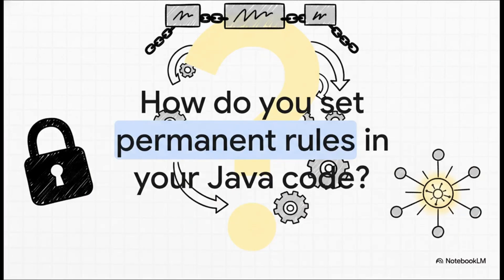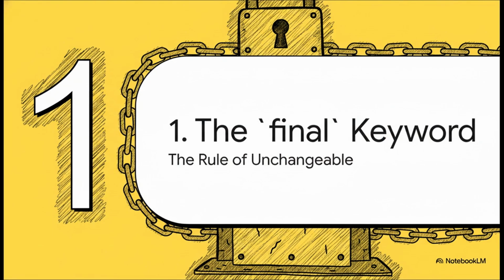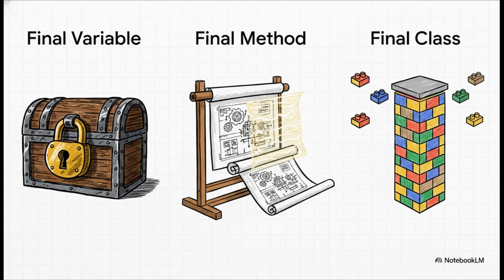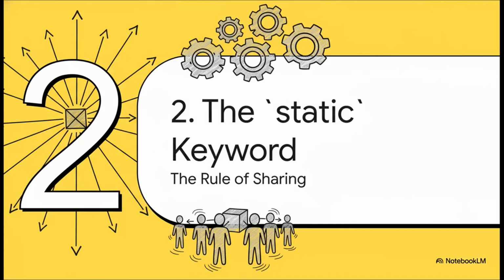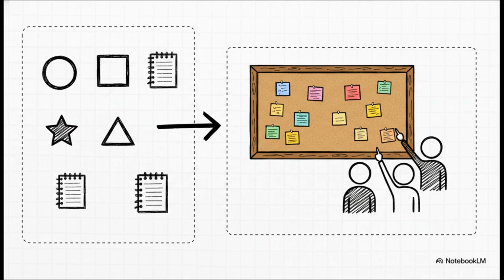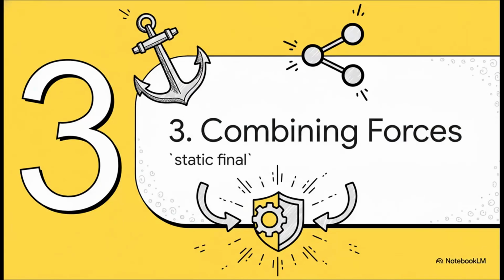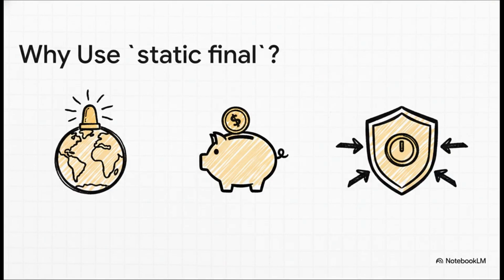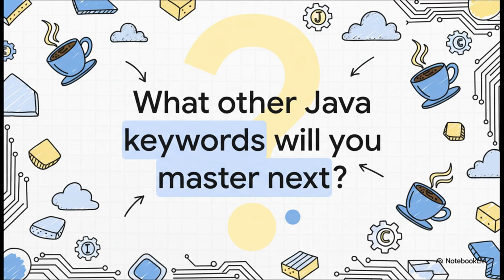Java programming for automation tester: Mastering Final, Static, and Static Final in Java